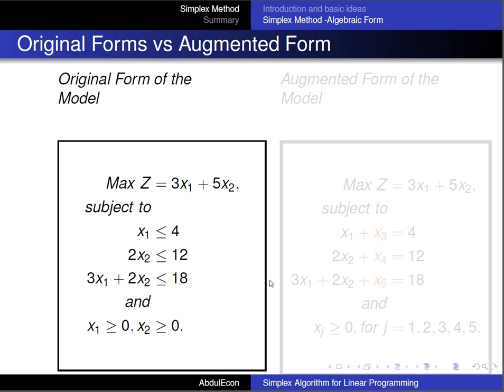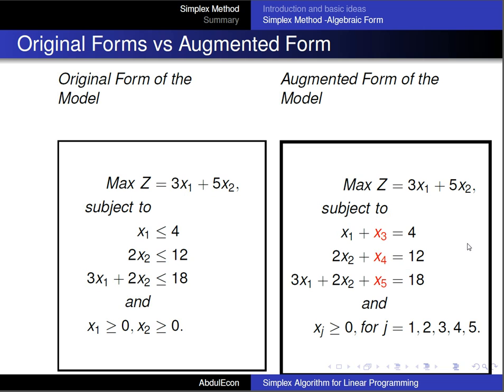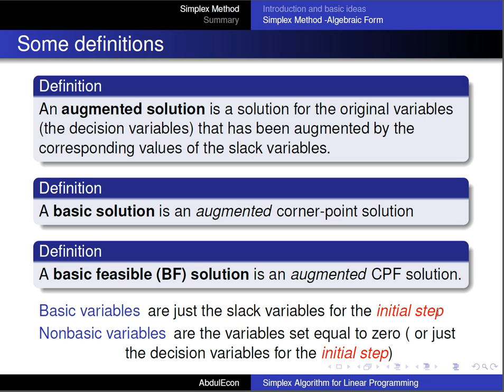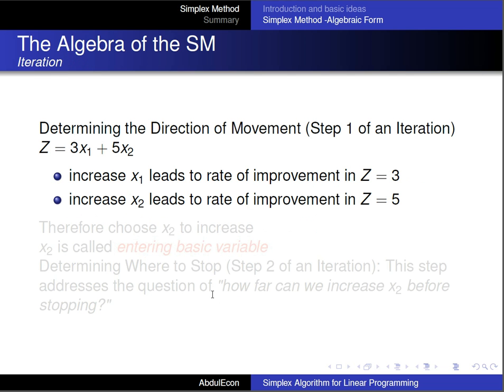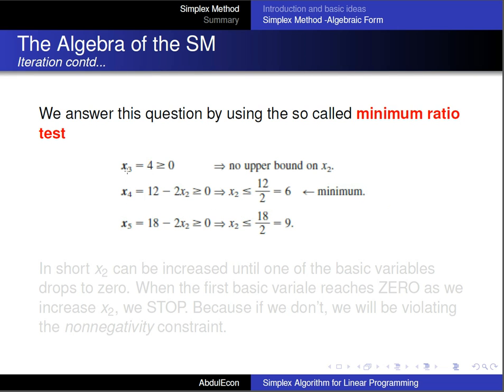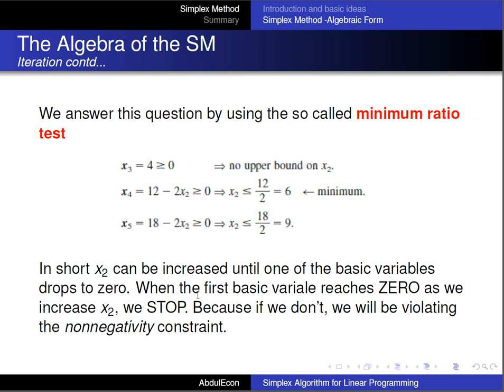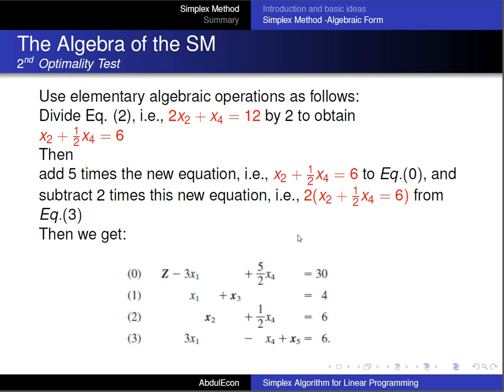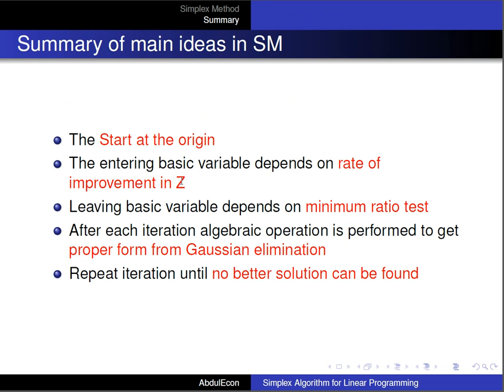Solving the Simplex Method -Part 2: Algebraic Solution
This is a continuation of part 1. Here we solve the simplex method algebraically. I hope you find it useful. Thanks.